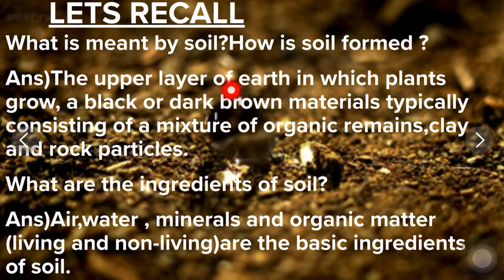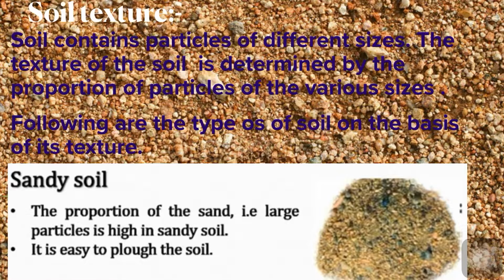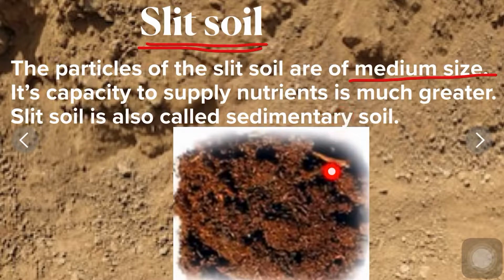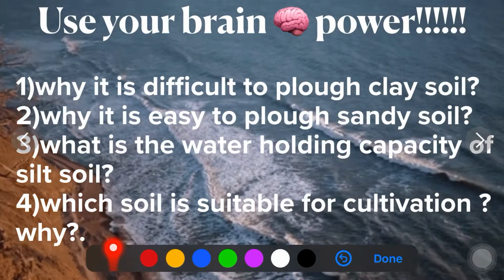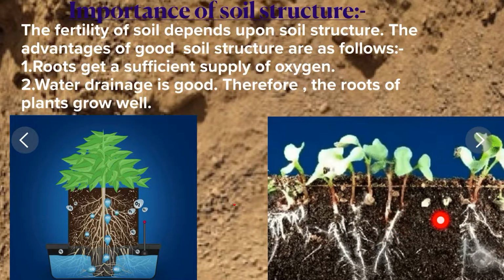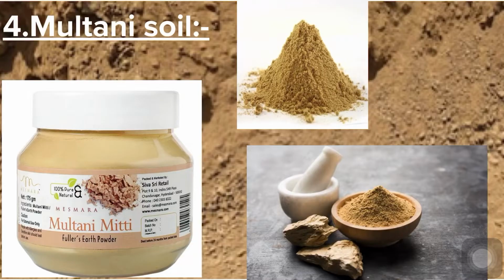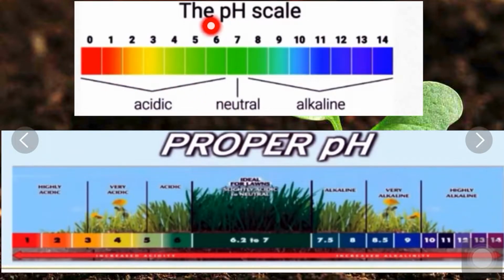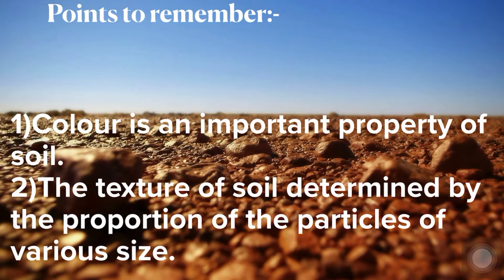Properties of Natural Resources. {std-7th,,chapter-3rd} [module lll]